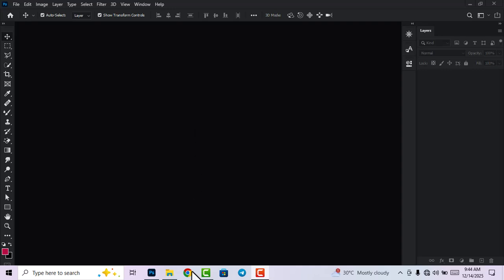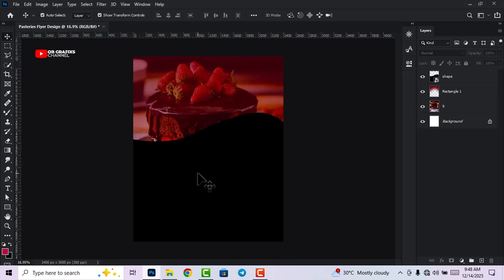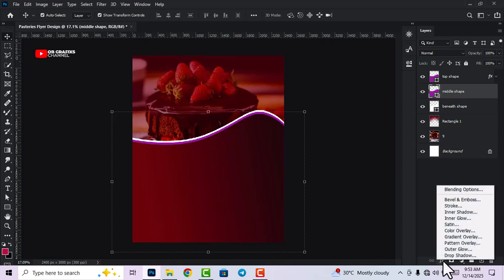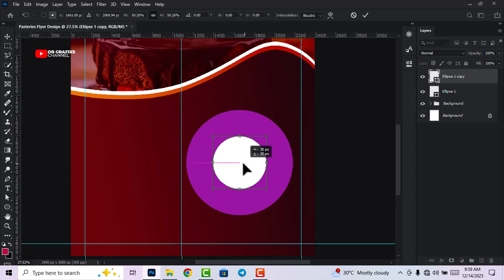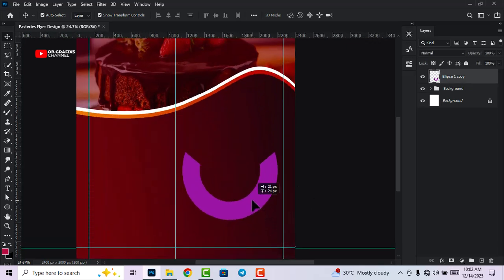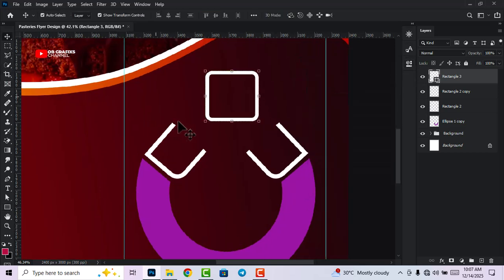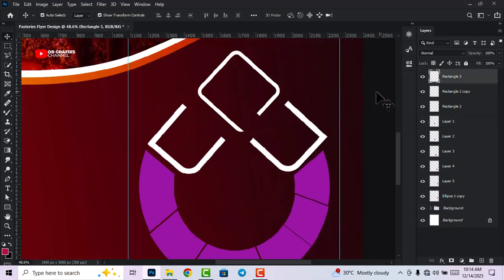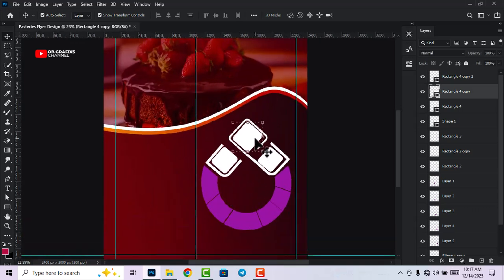How I Designed this Cake and Pastry Flyer in Photoshop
Watch as I walk you through the entire Photoshop workflow on how I created a pastry flyer in Photoshop. This tutorial video is a breakdown video to a tutorial video I created months ago.

In this video, you will understand all the Photoshop workflow, methods and the creativity behind the designing of the pastry e-flyer.

You’ll learn:
✅ How to use the PEN TOOL in Photoshop
✅ How to INSERT images in shapes
✅ How to use the COLOR BALANCE adjustment layer